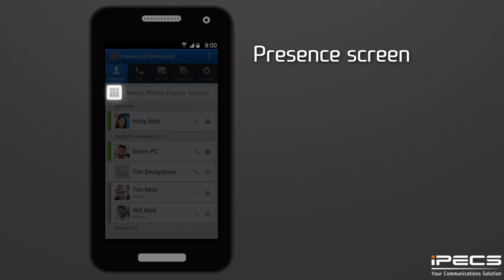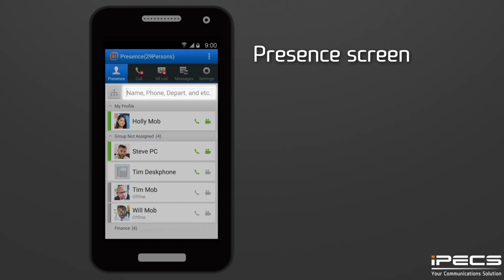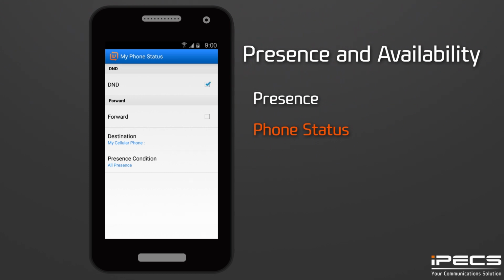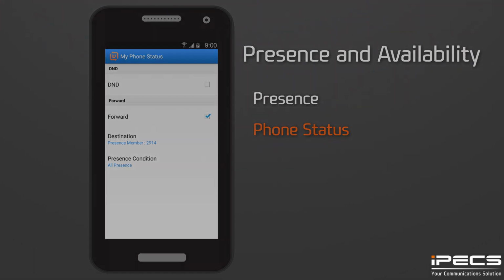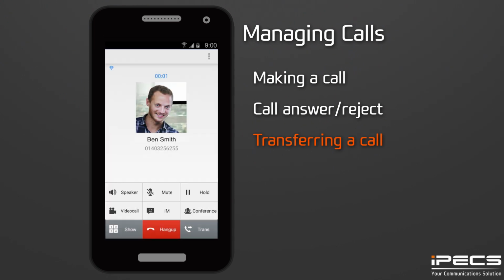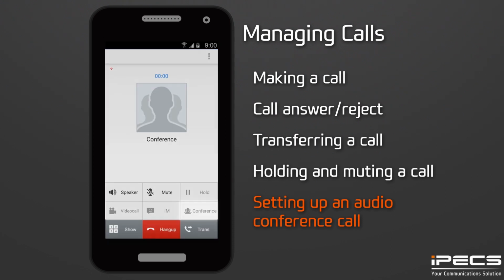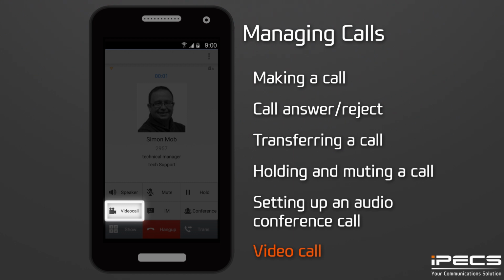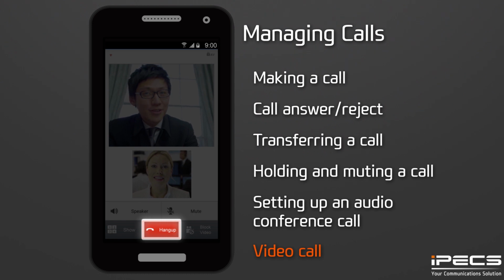Ericsson-LG iPECs UCS Application on Android - User guide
User guide - for the Ericsson-LG UCS Application on Android mobile phones.

This Application is used with the iPECS UCP, vUCP and the eMG80 - PBX telephone systems.

Protel Communications supplies, installs and maintains cost-effective communication systems and cabling schemes for small, medium and large businesses – across a range of industries.

We aim to provide the best solution for your business, backed up with exceptional service.